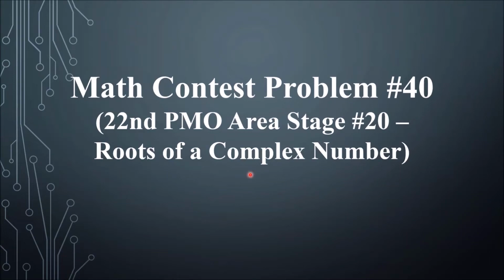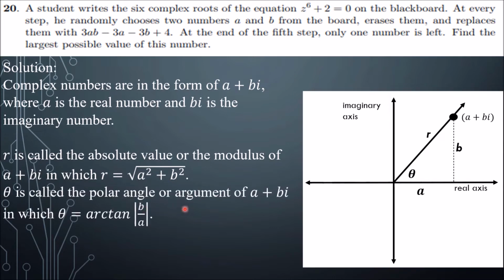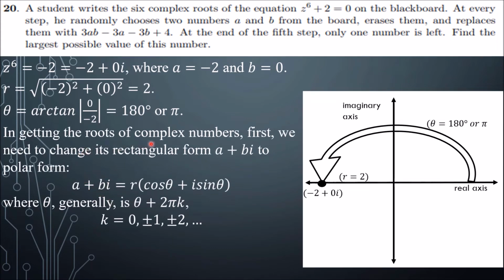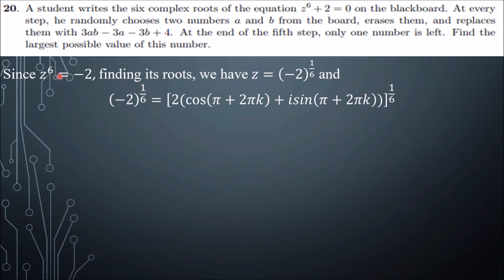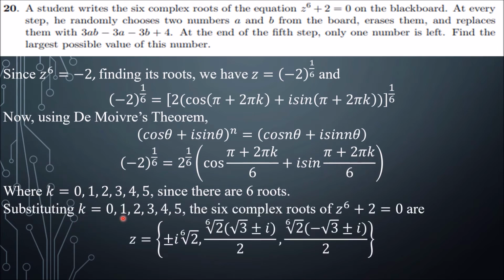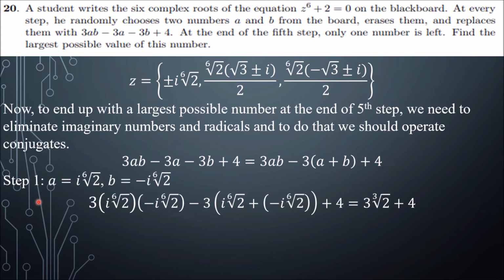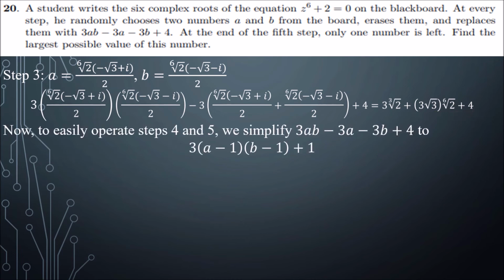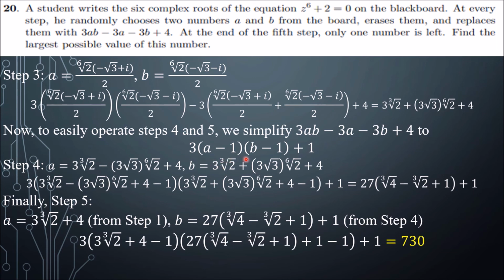22nd Philippine Math Olympiad Area Stage #20 - Roots of a Complex Number